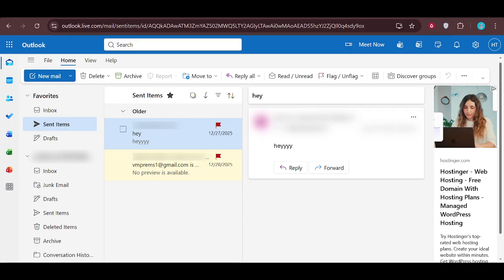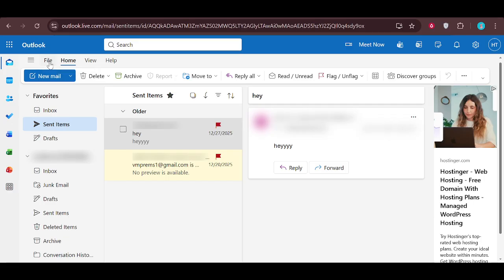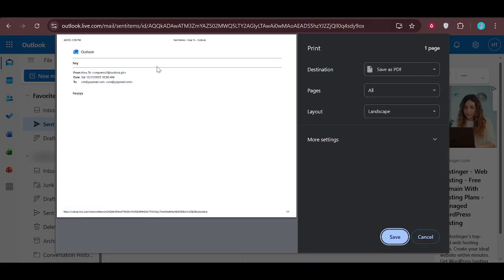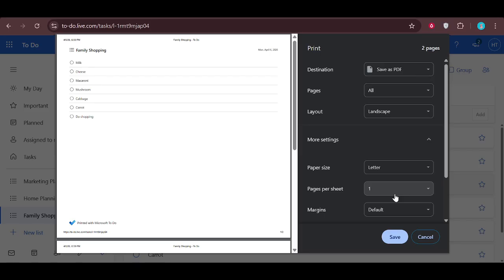How To Export Microsoft To Do To Excel (Quick & Easy)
In this professional tutorial, we walk you through the steps to export your tasks from Microsoft To Do to Excel. This process is essential for anyone looking to manage their tasks more effectively, as it allows for better data analysis and organization. You'll learn how to simplify your workflow by leveraging Excel's powerful features after exporting your data from Microsoft To Do.

By the end of this video, you will have a clear understanding of the export process and how to manipulate your data in Excel. Watch till the end to maximize your productivity and streamline your task management.